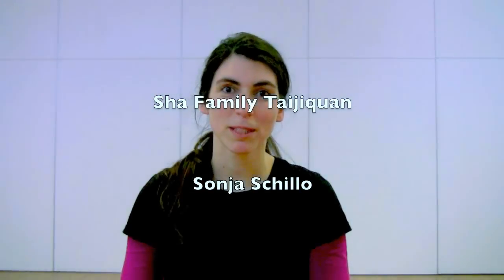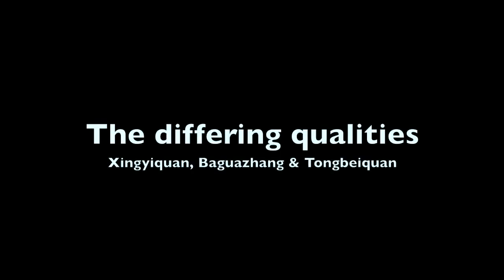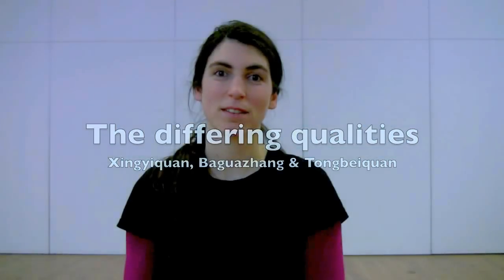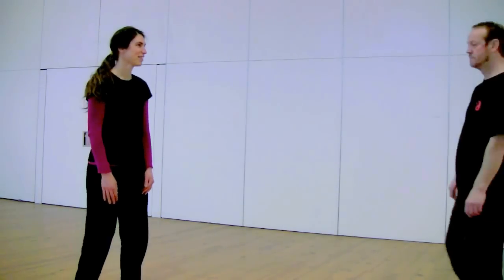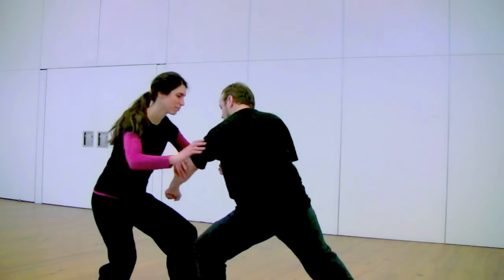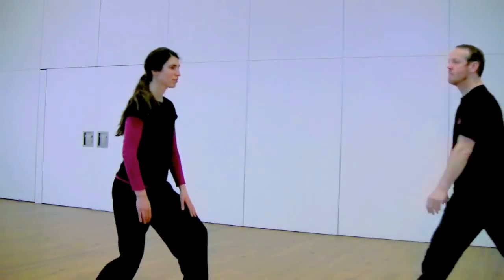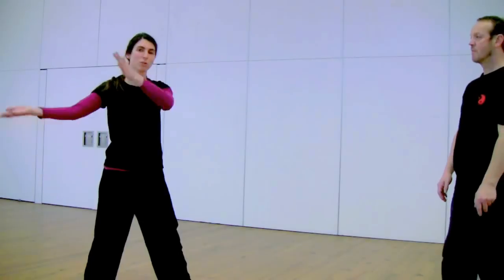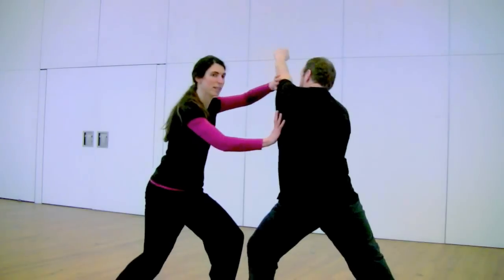Sha Family Taijiquan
A short look at Sha Family Taijiquan